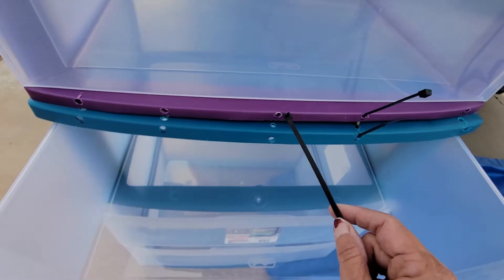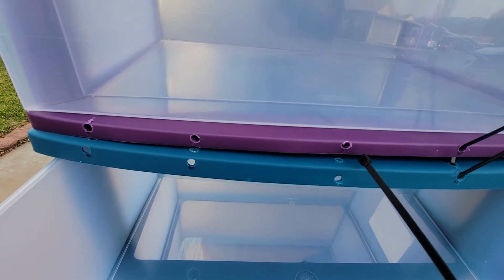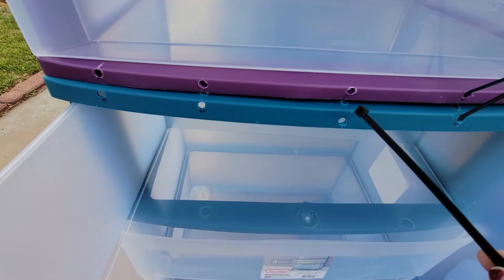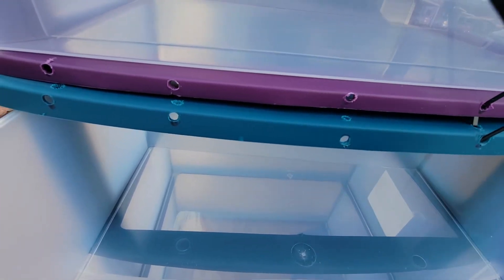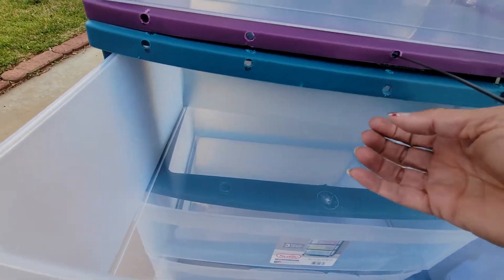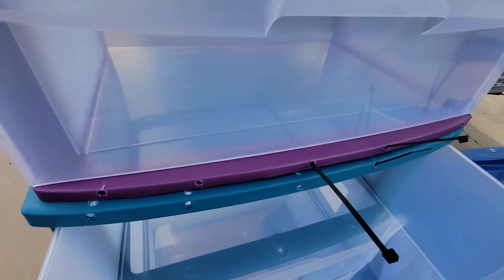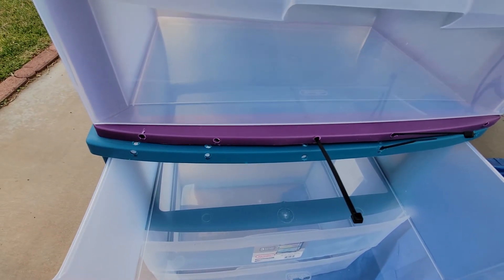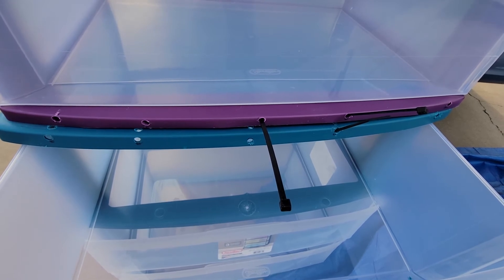Part 3 No Build Van Cabinets - Check before Zip Tie!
1752 E. Lugonia Ave. 117-9

1752 E. Lugonia Ave. 117-9